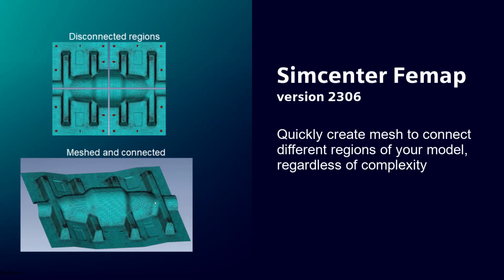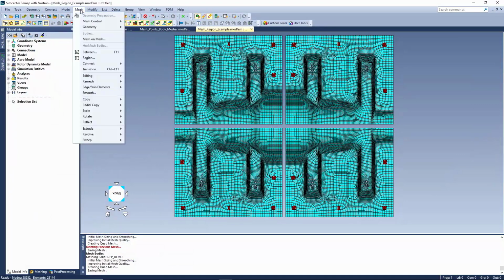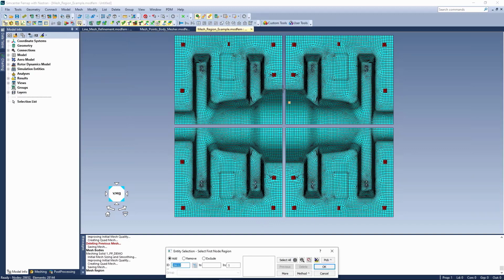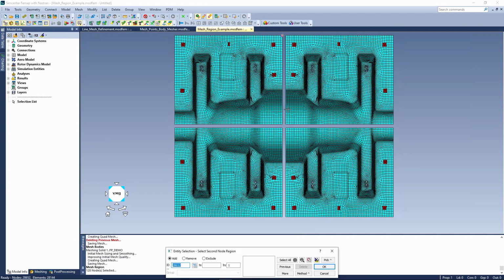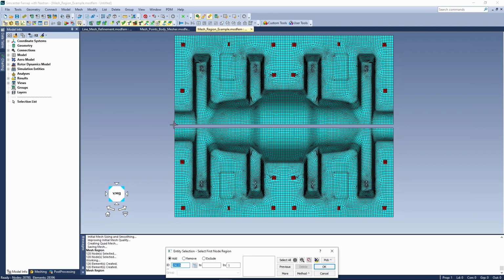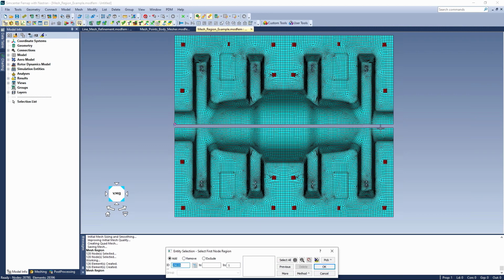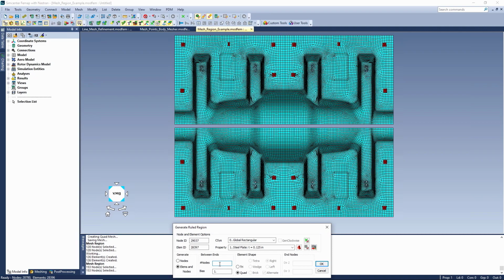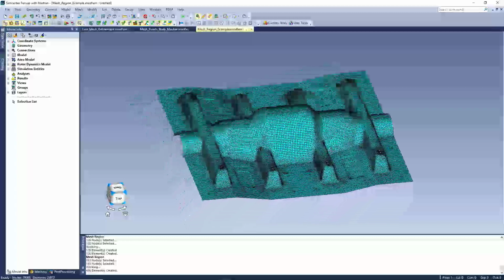Simcenter Femap | Crea rapidamente mesh per connettere diverse regioni del tuo modello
🔹 Rimani aggiornato su tutte le novità di Femap grazie al webinar on demand